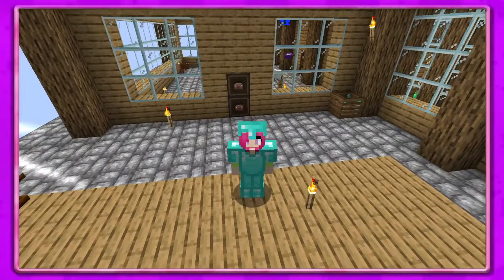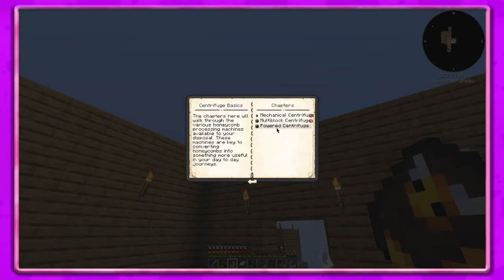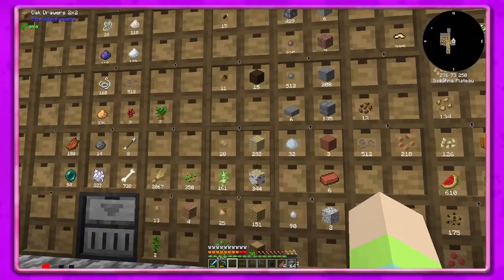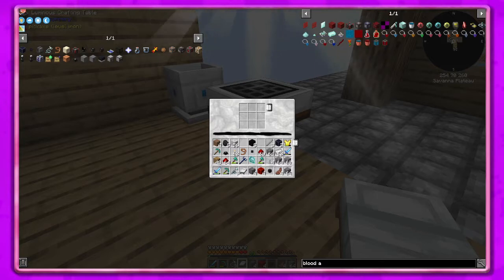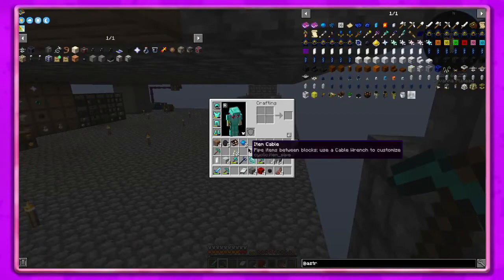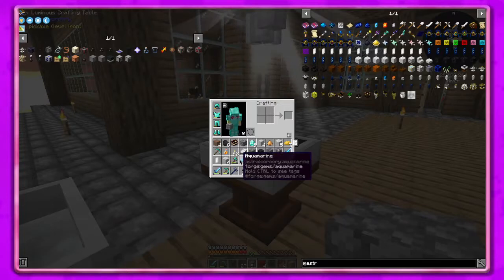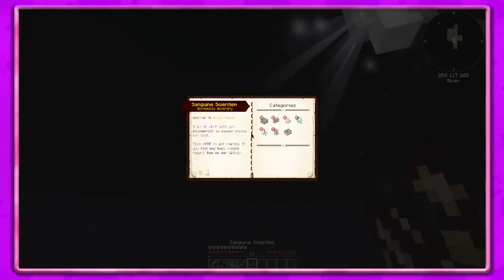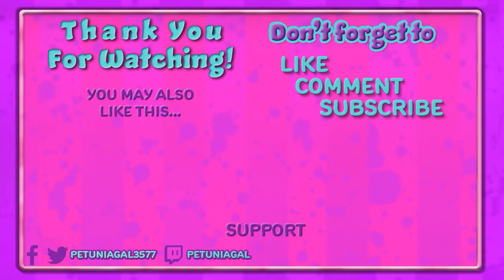Upgraded Centrifuge | Ep27 | Sky Bees | Minecraft Modpack (1.16.5)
Making a centrifuge controller, setting up the multiblock centrifuge, getting a demon will, upgrading to a starlight crafting altar so we can get closer to making a blood altar.